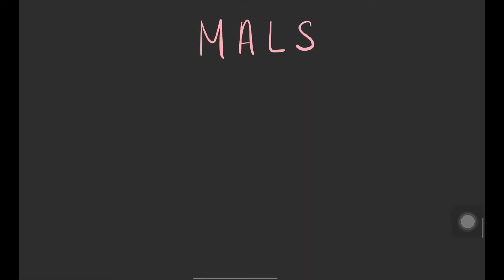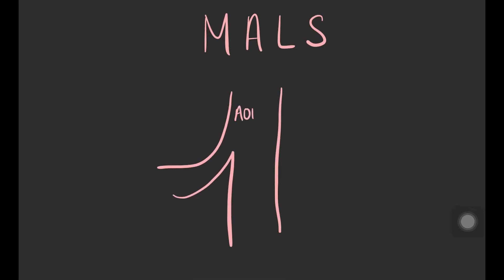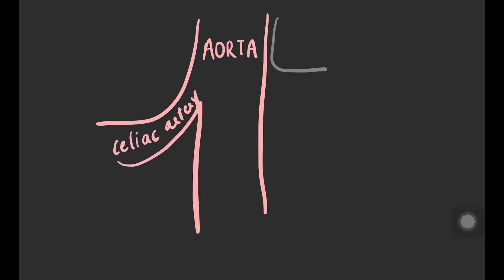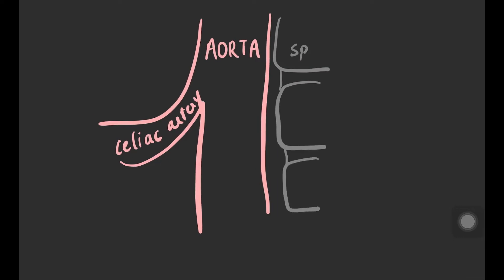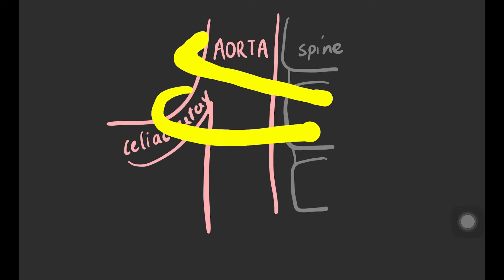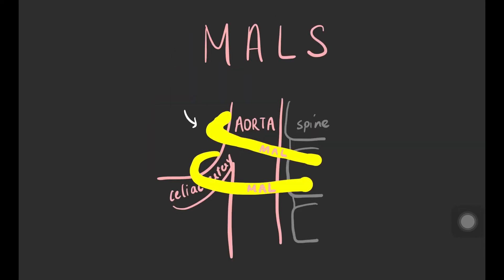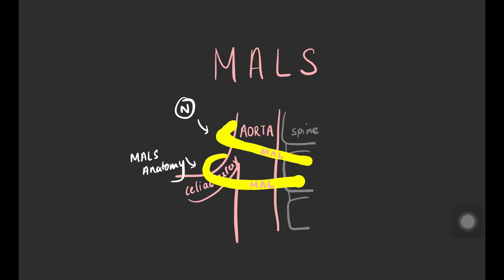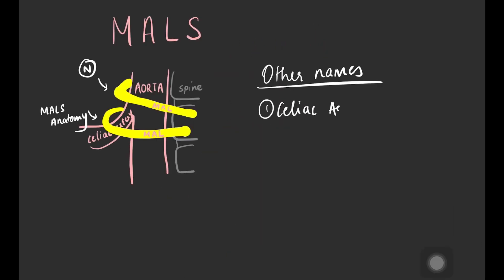Median arcuate ligament syndrome (MALS)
MALS is due to the abnormal anatomy of median arcuate ligament. Here, this ligament compresses the celiac artery producing symptoms.